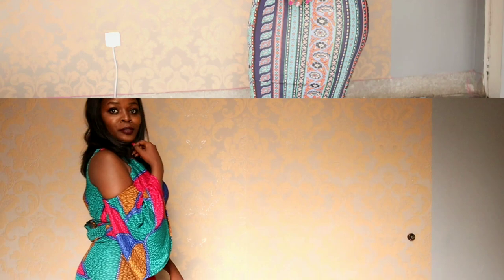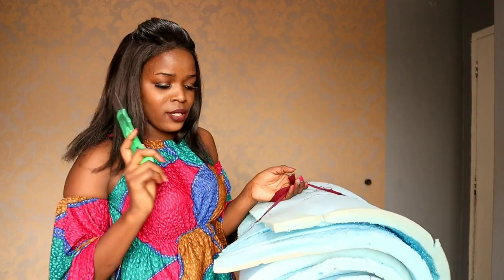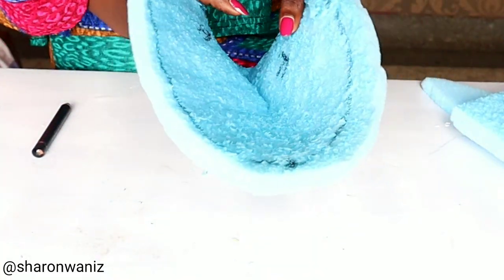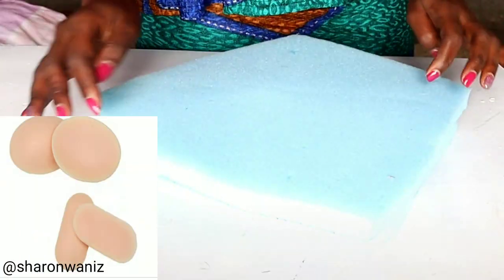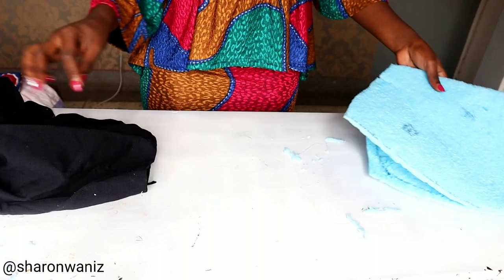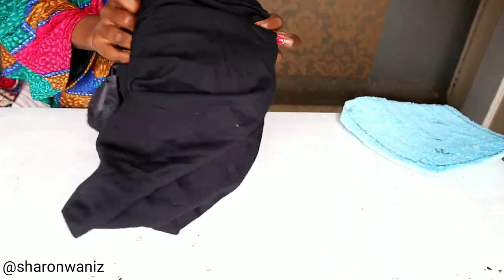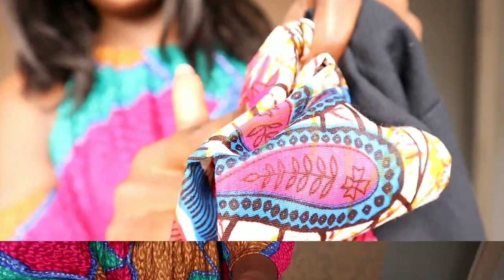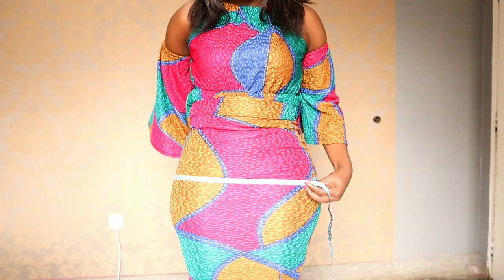How Hip pads Are Made.Tailors Techniques Revealed.Curvy Instagram Models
This Video is not sponsored but the video and description may contain affiliate links, which means that if you click on one of the product links and buy, I’ll receive a small commission.Thank you for the support